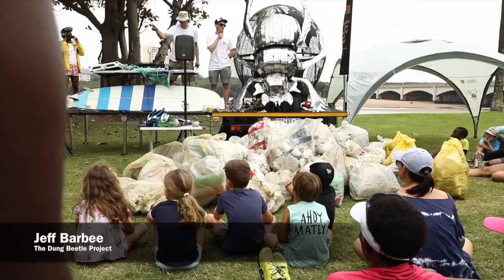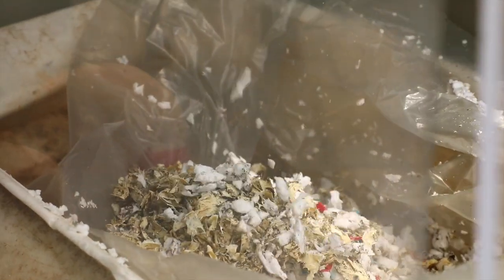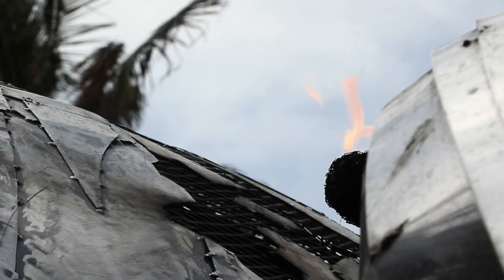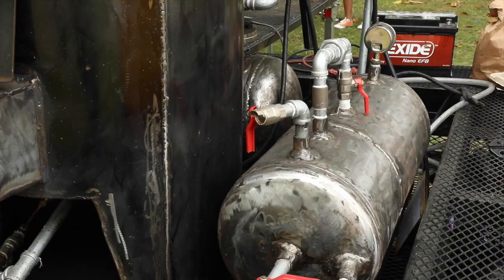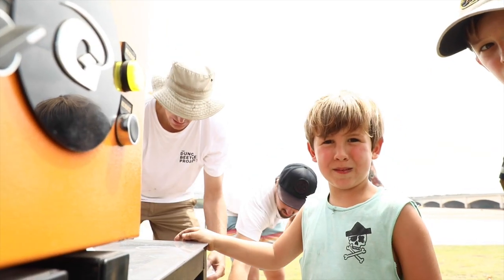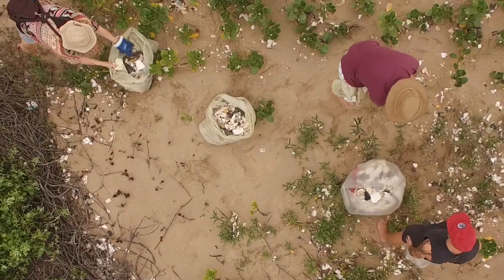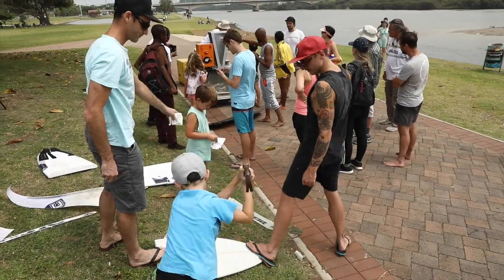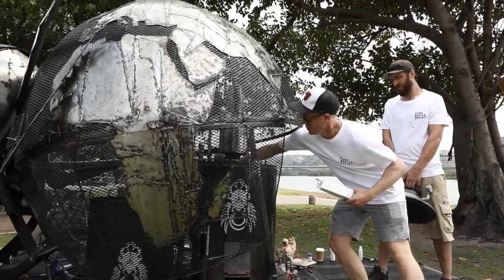Tuffy and Zag Dung Beetle Beach Cleanup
As surfers and all around ocean lovers we serve a duty to the waves, the solace of the salty seas and the creatures that make a session extra special.

In honour of this Zag in association with Tuffy and teaming up with new friends The Dung Beetle Project and Alliance Earth hosted our very own beach clean up.

Following that, and by way of the Dung Beetle Project, we converted our collected plastic waste into fuel.

Film/edit : Luke Patterson